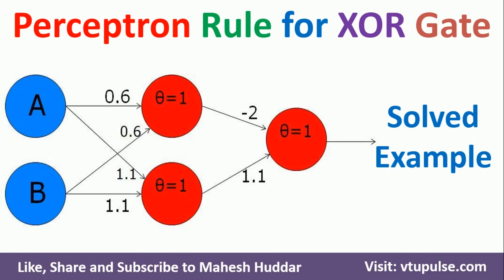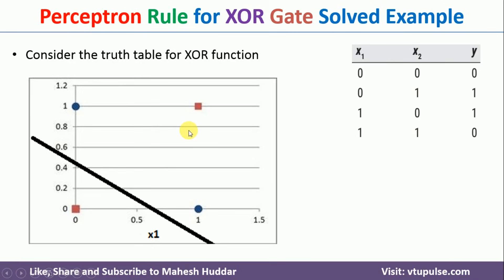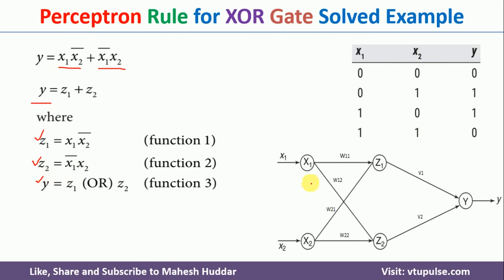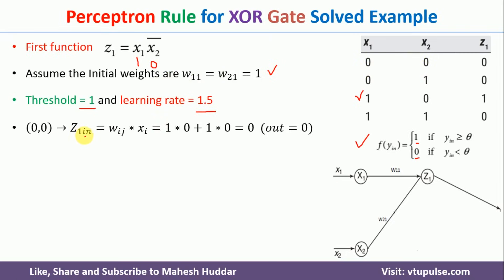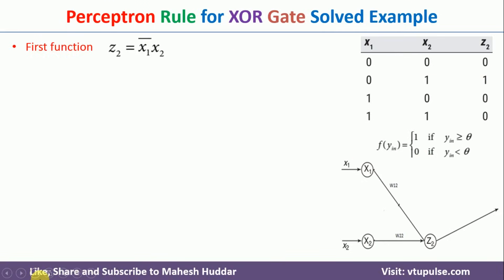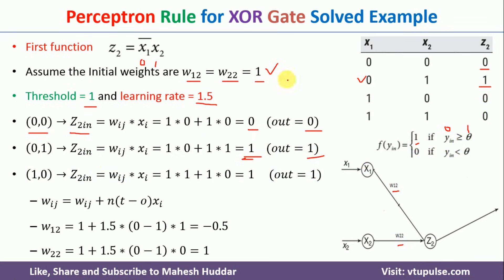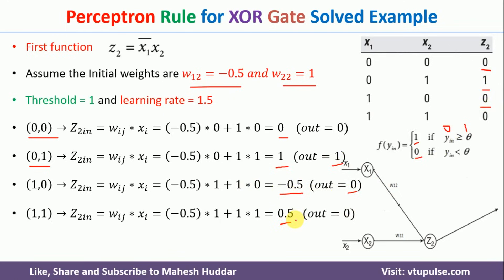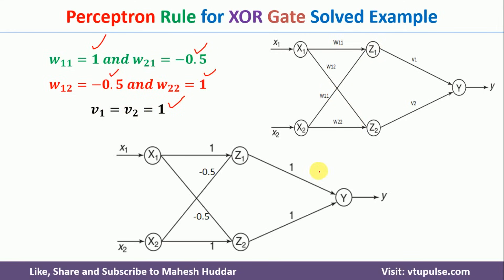Perceptron Rule to design XOR Logic Gate Solved Example ANN Machine Learning by Mahesh Huddar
The following concepts are discussed:
Perceptron learning rule,
Perceptron testing rule,
XOR logic gate (function),
Design XOR Logic gate using perceptron rule